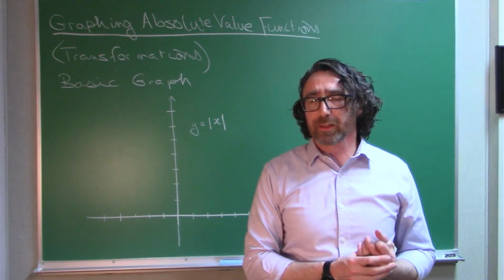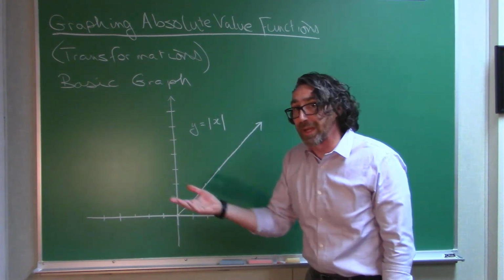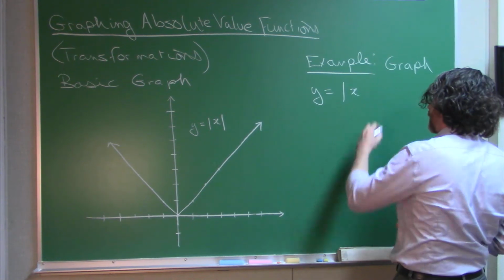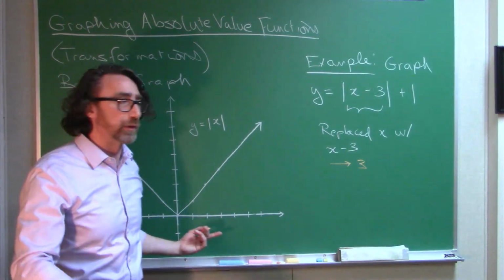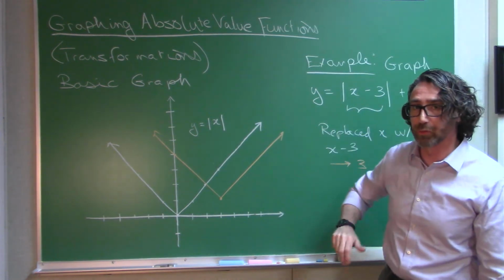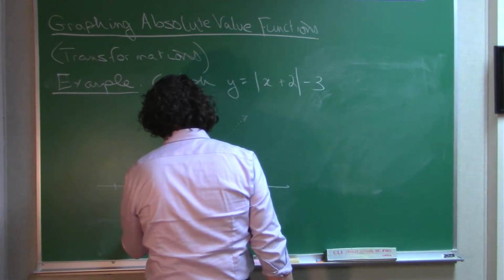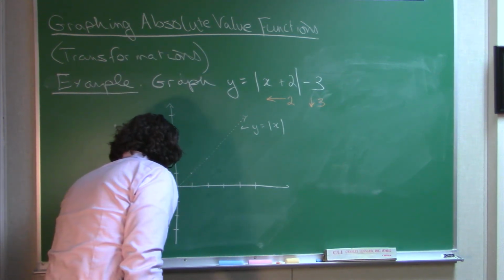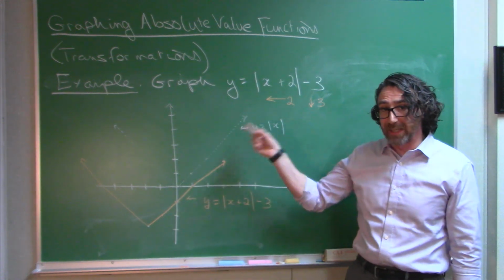Graphing Absolute Value Functions: Transformations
In this video we will show how to quickly and accurately graph functions involving absolute value. Later in the course we will talk about applying this technique to other classes of functions.